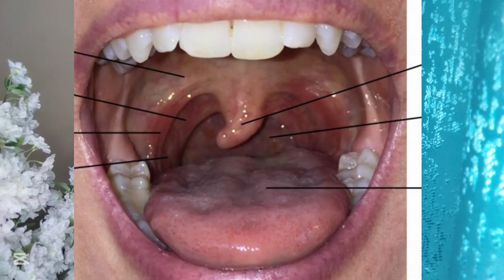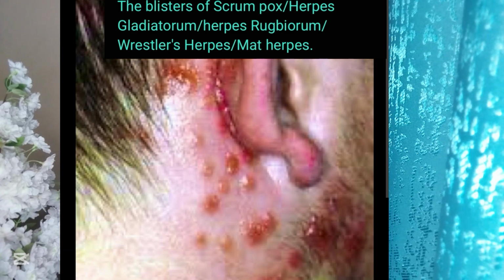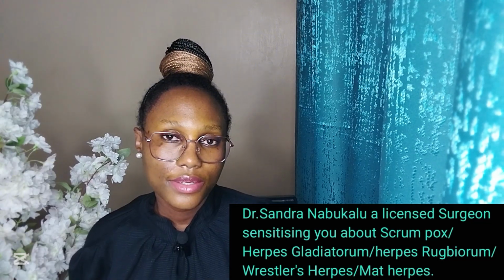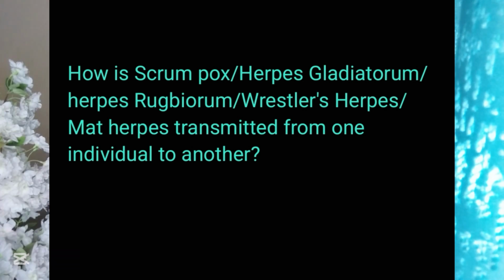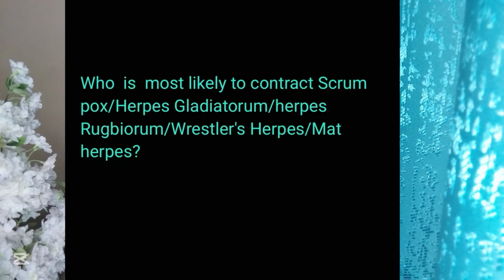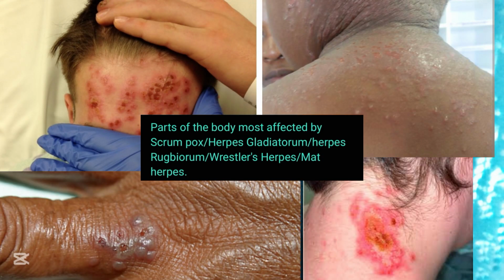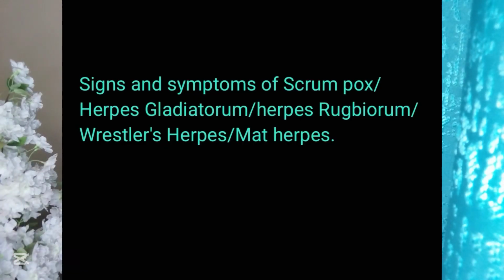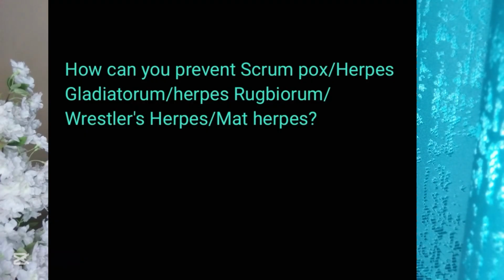"Scrum pox/Herpes Gladiatorum Explained: Causes, Symptoms, and Prevention for Athletes"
Hello everyone, Learn everything you need to know about scrum pox/herpes Gladiatorum/herpes Rugbiorum/Wrestler's Herpes/Mat herpes — a common and highly contagious skin infection. In this video, we cover the definition,commonly affected individuals, commonly affected parts of the body,t, symptoms, causes, prevention and best treatment options to help you or your loved ones recover quickly. Whether you're dealing with a new infection or recurrence, this guide will help you understand and manage it effectively."
Herpes Gladiatorum#Wrestler's Herpes#Mat Herpes#Scrum Pox#Herpes Rugbiorum#Skin Infections#Athlete Health#Contact Sports#Sports Medicine#Dermatology#Herpes Simplex Virus Type 1#HSV-1#Wrestling Skin Conditions#Rugby Skin Infections#Preventing Herpes in Sports#Athlete Skin Care#Herpes Outbreak Prevention#Sports Hygiene Tips#Herpes Treatment Options#Skin Lesion Identification